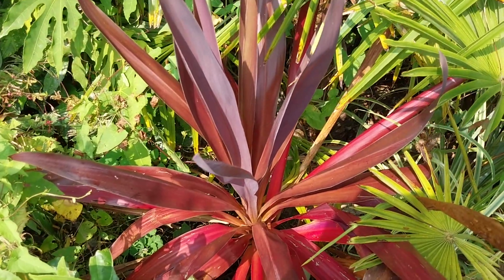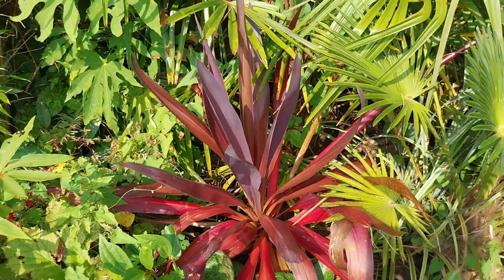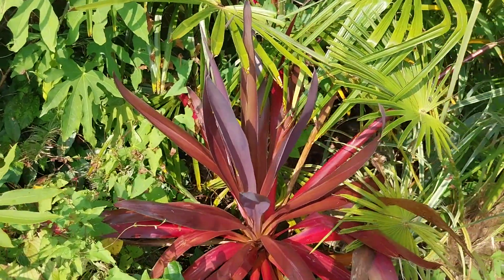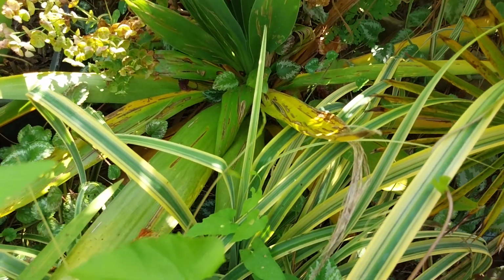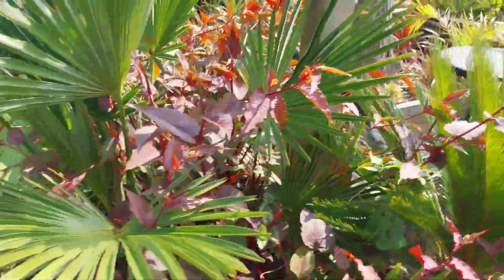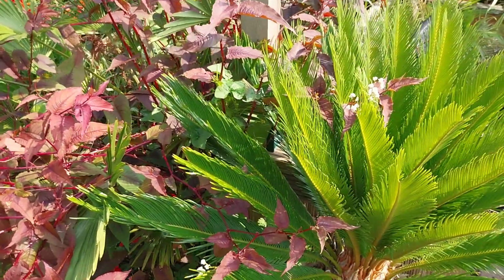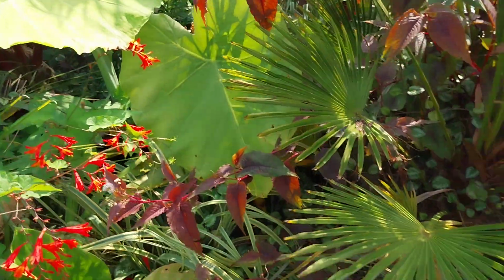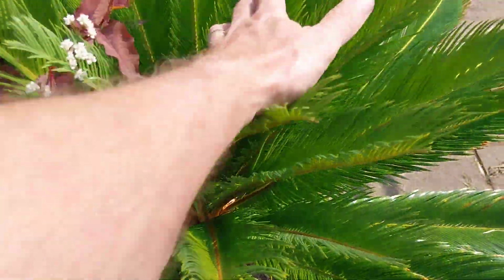Superstar & emerald star cordyline update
These are the most tropical looking cordylines in my opinion